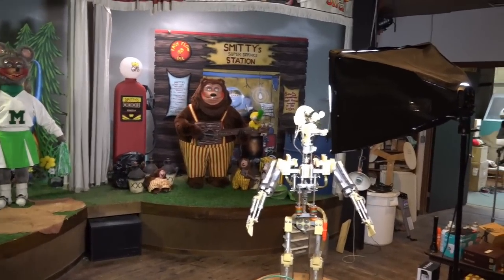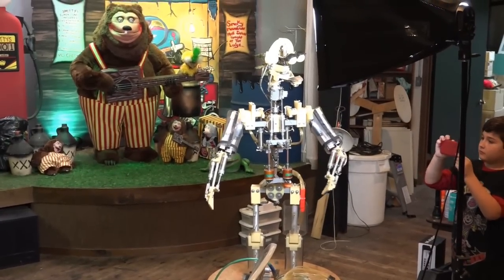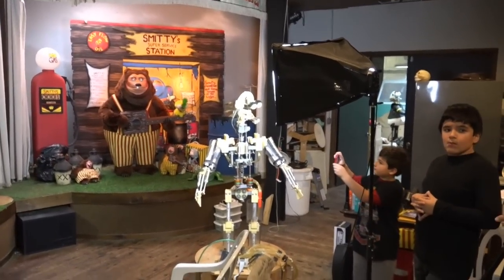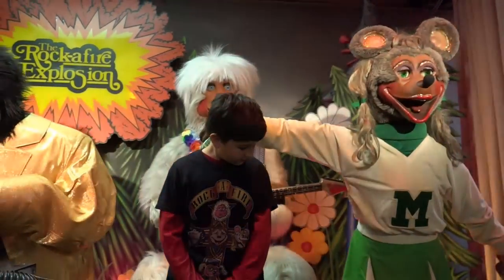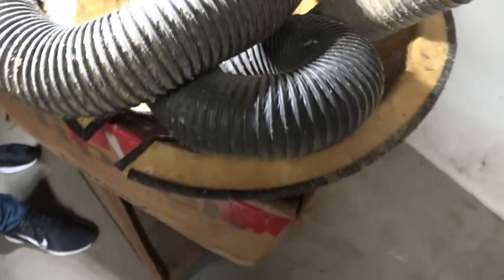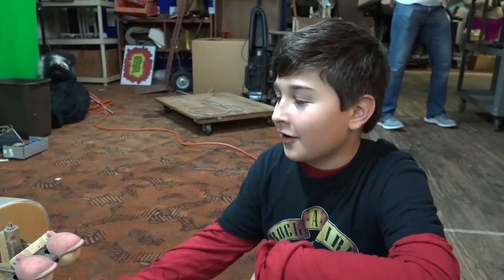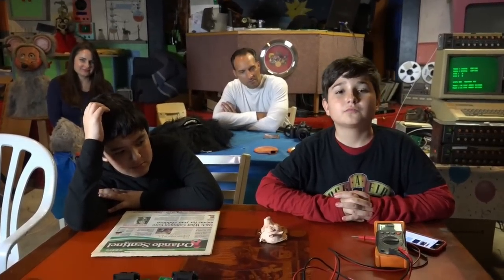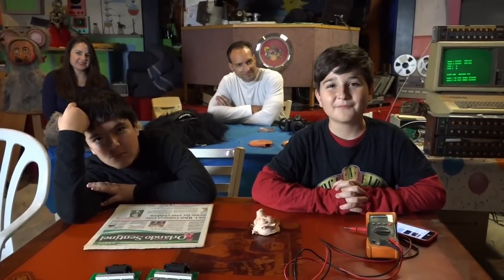Jacob's Tour of Creative Engineering on 12 15 2018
This is Jacob's tour.  You may be interested to note that on this day, Tim and I had just gotten the pirate mijjin sort of working but still had to go through the movements, fix some, adjust them all, and program the show.  We had only one week to do all of that, and Jacob's family came in for a tour right after we moved the mijjin in from the staging work area to the programming room.

The rest of the work developing the mijjn into the pirate including the programming is being posted on my Premium Channel available here: